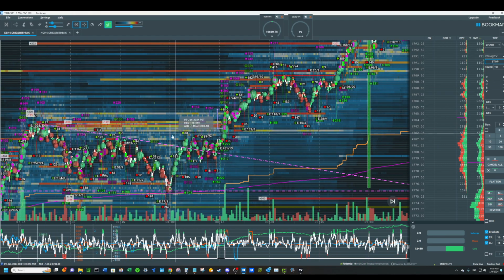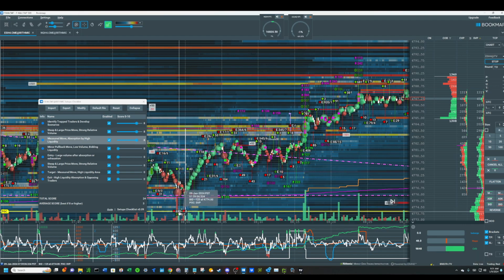1/9/2023 A trade review and thoughts on big or small moves.